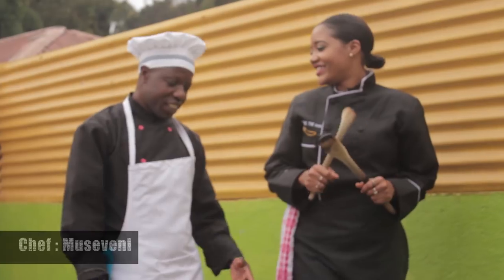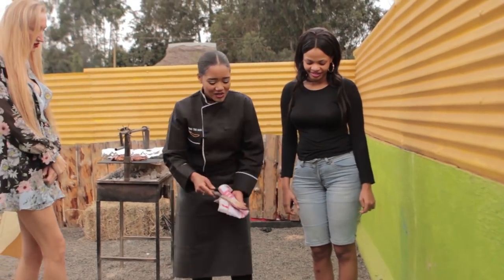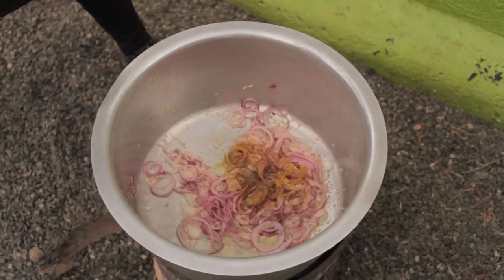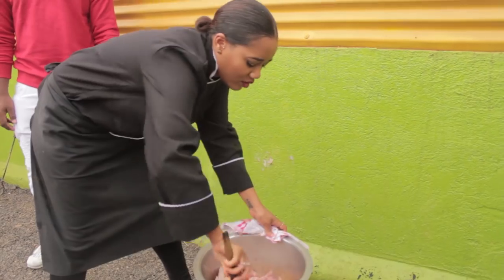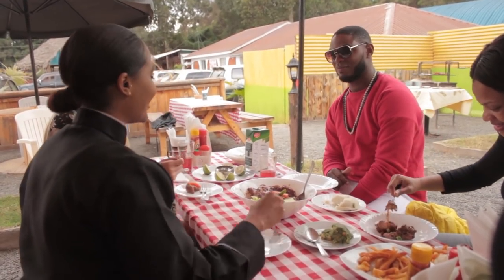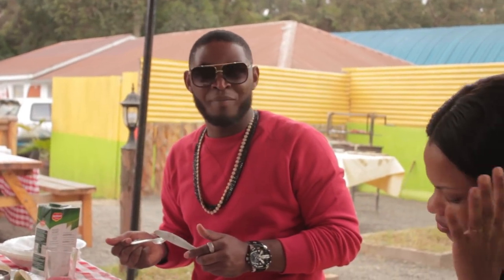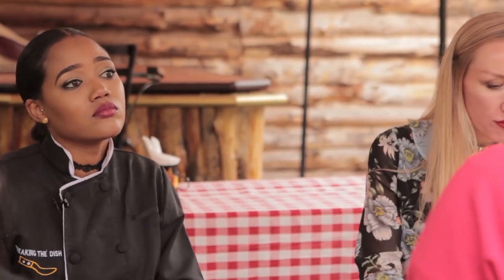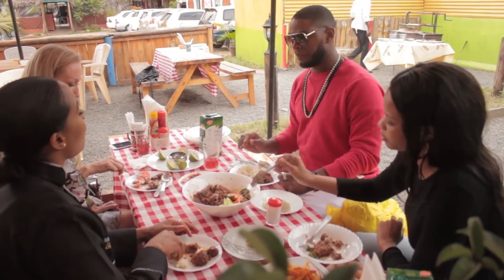breakingthedish Chicken curry, Eleven lounge, Petra, Dj Anfisa MC Phinova W/ Tracy Macharia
This episode of Breaking the dish is all about Koroga we share with you a simple delicious recipe for making chicken curry, we shoot this episode at eleven bar and restaurant in Karen/ nandi road. They have amazing food and you could take your family or friends for a Koroga Sunday! We also had the chance to interview artists both local and international we were joined by the beautiful Petra, Dj Anfisa and MC phinova, Enjoy!